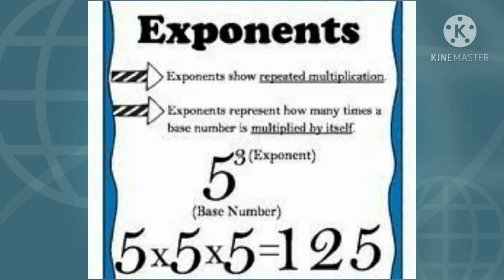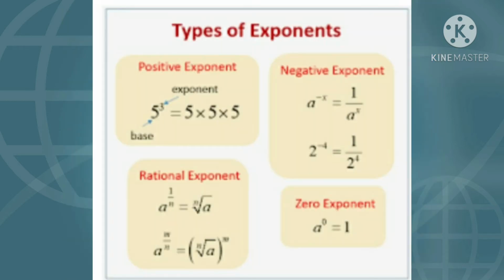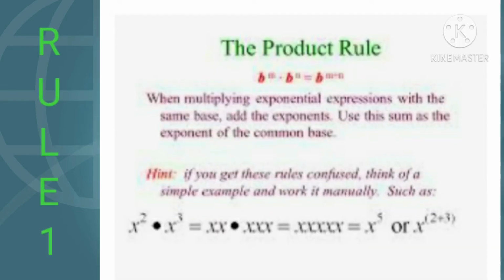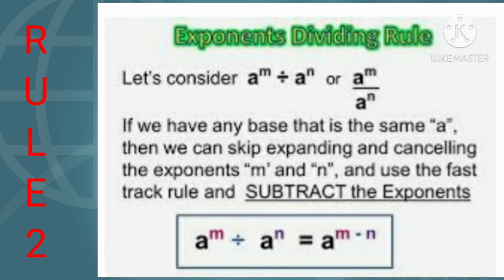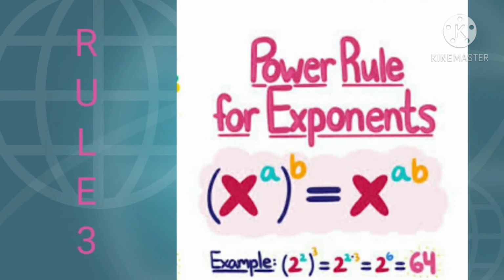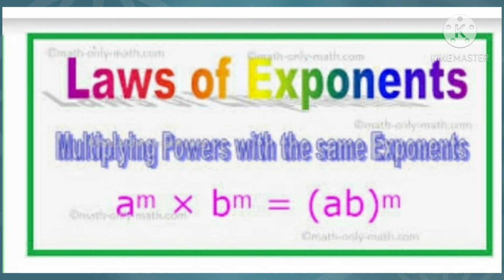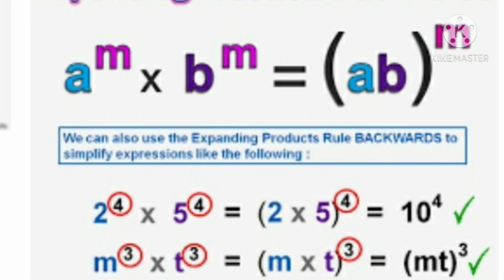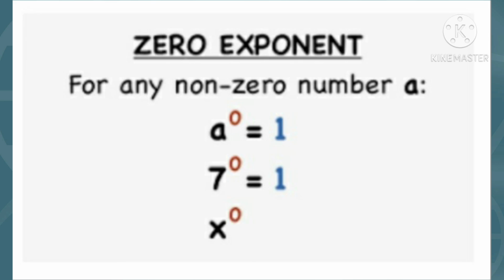Exponents and Powers 2